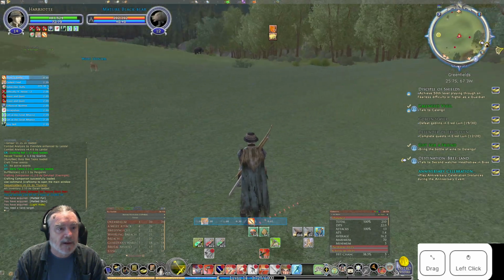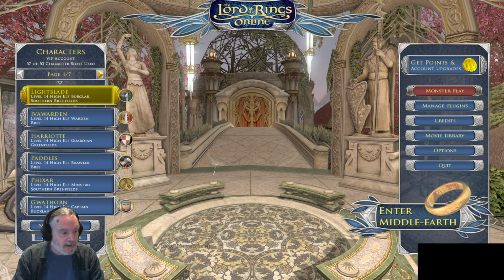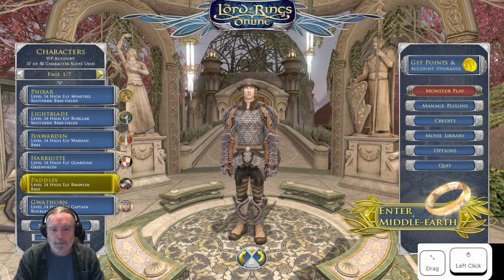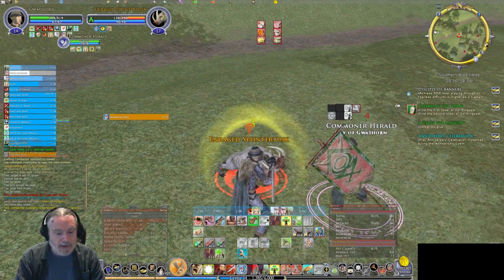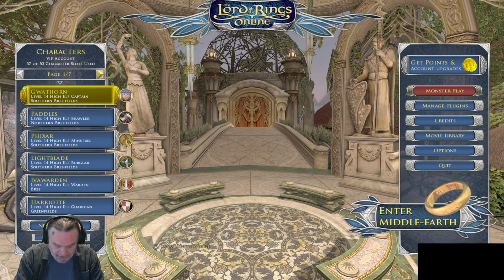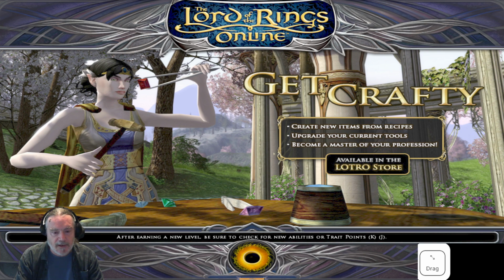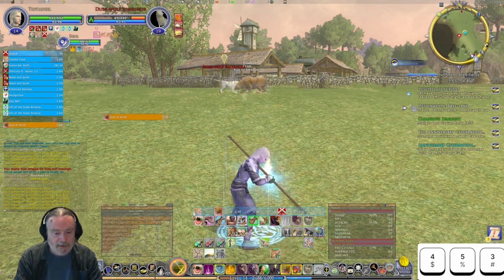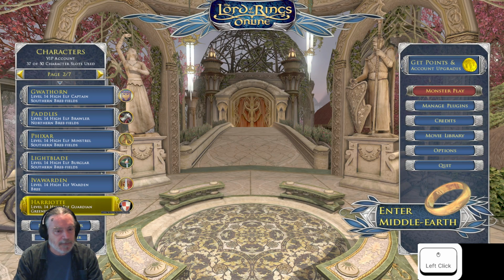All Classes Ranked, Level 14, Max Difficulty (D9:H+2), SSF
I've decided to rank all the character classes at Level 14 on Maximum Landscape difficulty (D9:H+2) while on the new 64-bit Orcrist (EU) server.
These character classes also all SSF (ie. Solo Self Founded :-)

Timeline for each character class:
00:01 Introduction
00:40 Guardian (12th)
05:55 Warden (11th)
10:31 Burglar (10th)
15:15 Minstrel (9th)
20:10 Brawler (8th)
25:58 Captain (7th)
32:33 Mariner (6th)
39:10 Beorning (5th)
45:20 Champion (4th)
49:18 Runekeeper (3rd)
54:44 Hunter (2nd)
01:00:38 Loremaster (1st)
01:07:03 Conclusion

Just FYI, This video is recorded in 4k resolution. While it *is* intended to be viewed in full screen mode your mileage may vary.

Plugins Used:
AltInventory, BevyoBars2, BuffBars, ClassTraitPointChecklist,
CombatAnalysis, CookingRef, CraftTimer, DailyTasks, DeedTracker,
RecipeTracker, SequenceBars, Titanbar.

Plugins Loaded using: LOTRO Plugin Compendium (LPC)

Lord of the Rings Online: Gameplay & Commentary recorded in April 2025 using the "Secrets of Utug-bûr" update 44.0